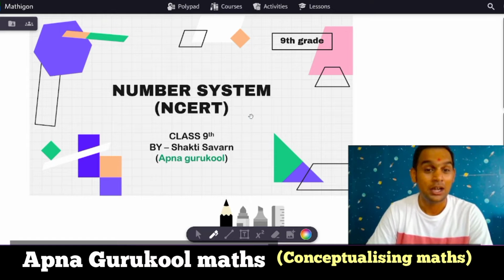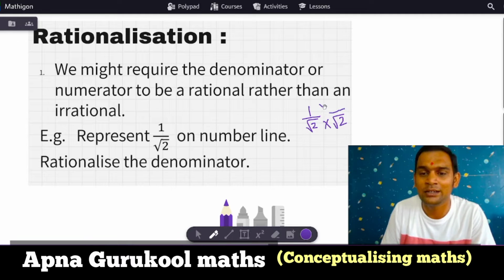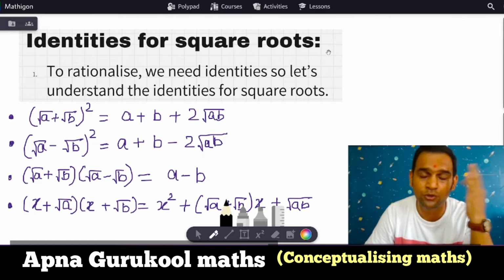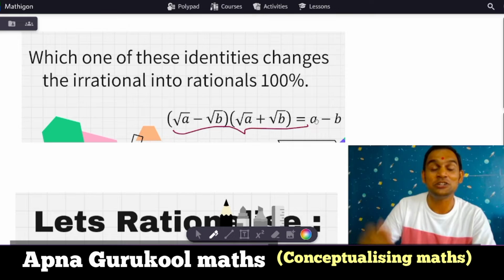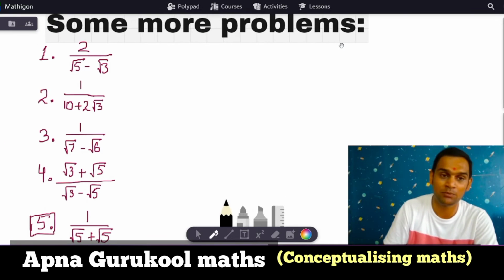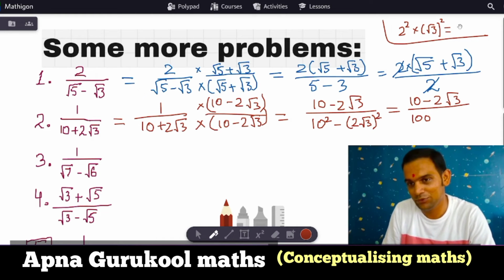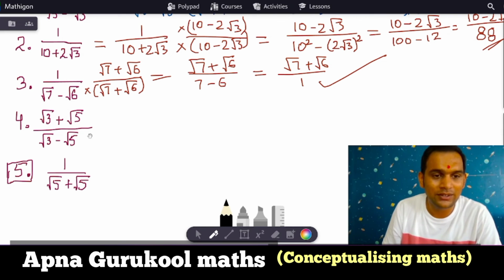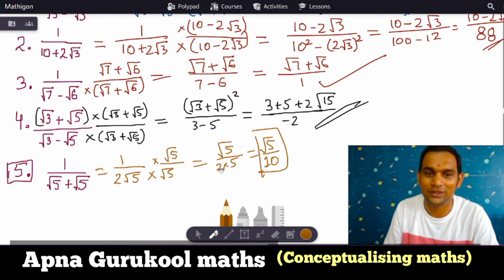Rationalising the denominator. Chapter 1 NCERT maths.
Rationalising the denominator, Ncert maths class 9

Shakti Savarn